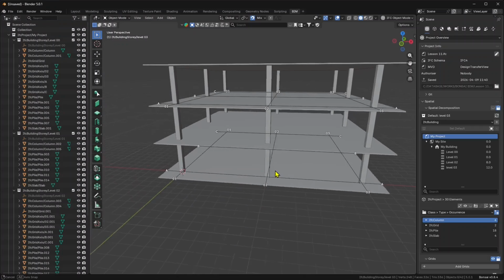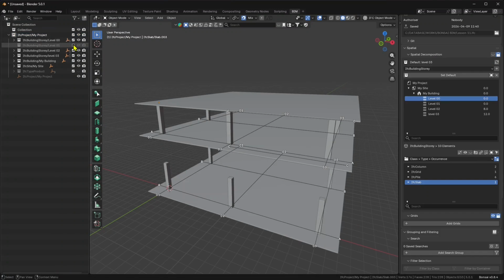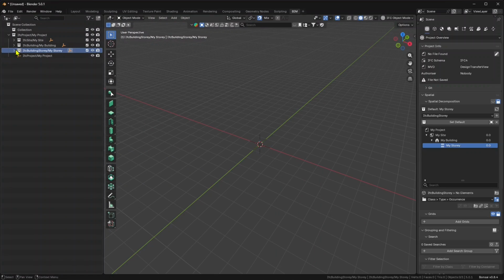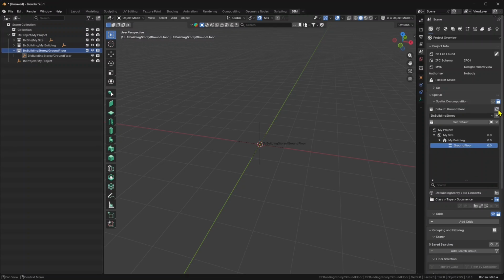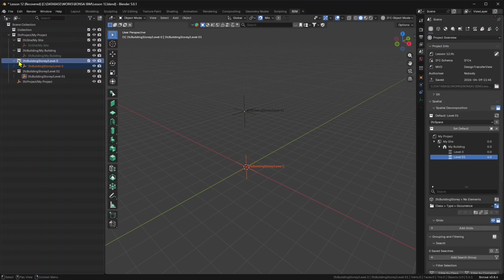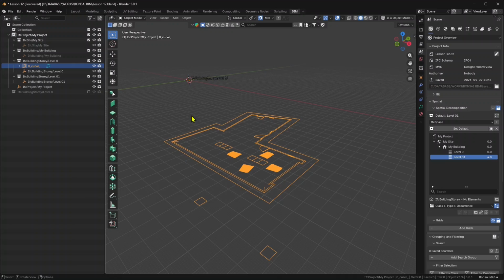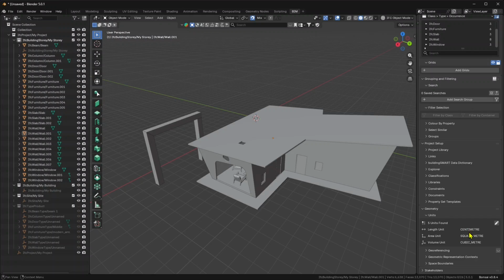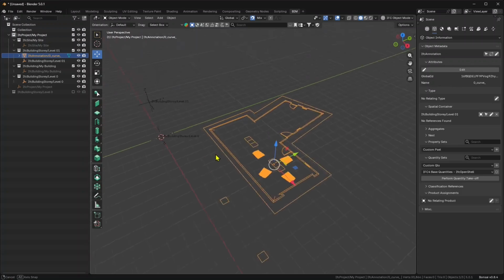BONSAI BIM - Lesson 12 - Create Building With Levels, Insert CAD Reference, Storey Floors, Elevation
BONSAI BIM Videocourse - Lesson 12 - Create Builgind With Levels, Insert CAD Reference For Each Storey, Develop Floors and Elevation